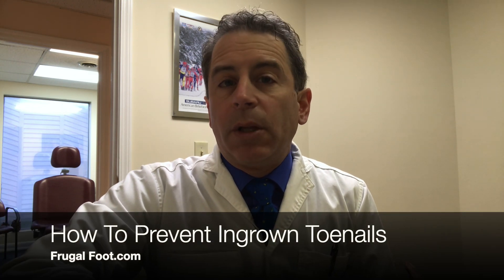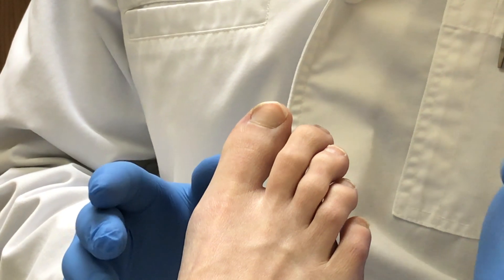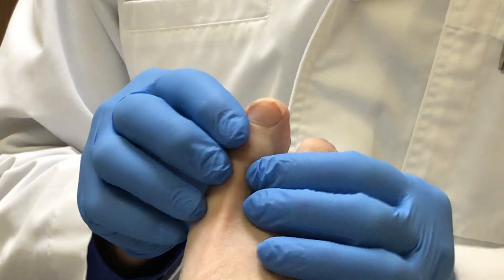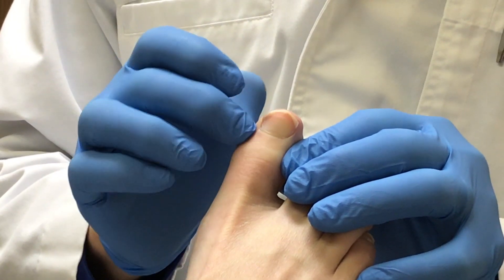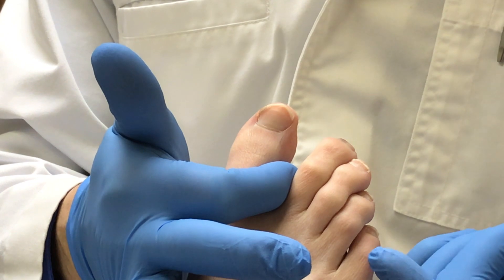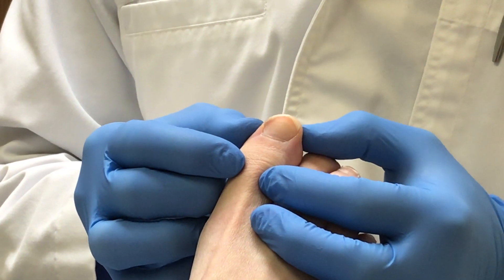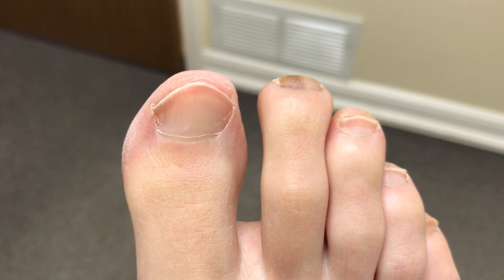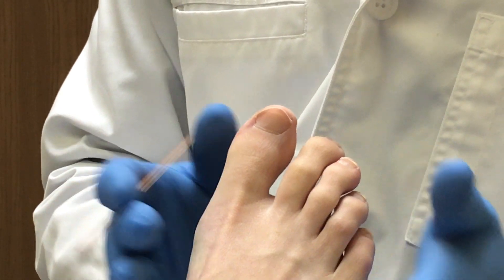How To Prevent Ingrown Toenails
Here is an Amazon link to a toe spacer that works well to keep the second digit away from the great toe.  Just be certain to use a spacer that fits from the base of the toenail to the web of the foot.  You don't want the spacer pressing against the nail border itself otherwise it defeats the purpose of using the spacer